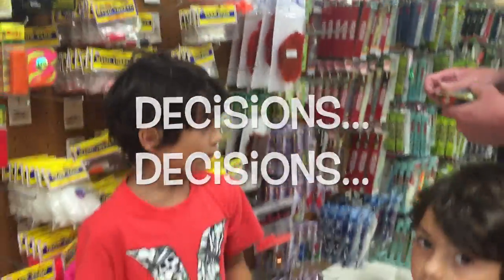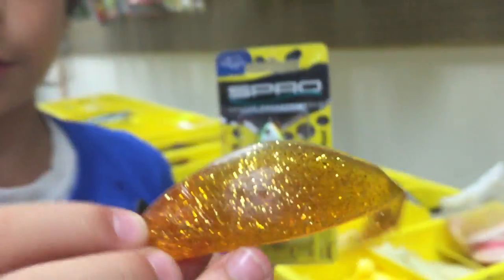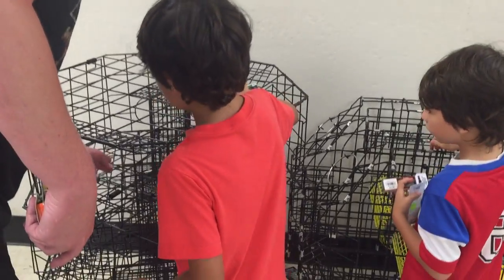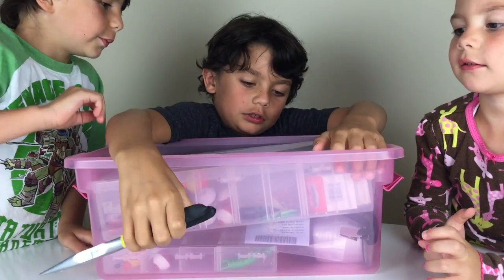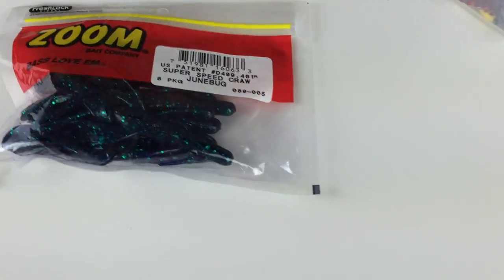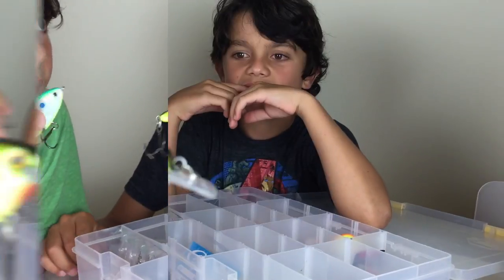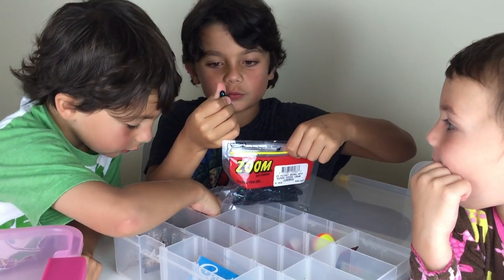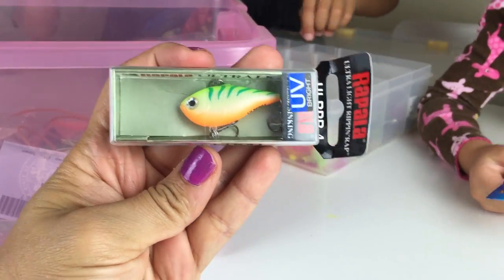Toyblitzer Fishing Series: Ep 1 Kids Love Lures | рыбалка | đánh cá | pesca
Kids Love Fishing!!!

If you love fishing and are always on the lookout for the best fishing bait, lures and tackle then you are in for a treat. Join the kids as they explore a new fishing store and share some of their lures with you!

Fishing is Fun! Kids Love to Fish. Fishing lessons for kids. рыбалка | pêche | đánh cá | pesca

Toy Blitzer | Its your Playbook for FUN!

* Toy Blitzer Amazon Shop (with Prime Delivery!)

we love global friends. toys are a universal language!